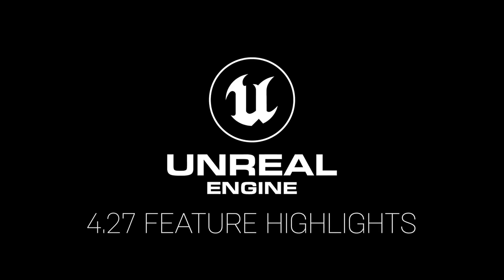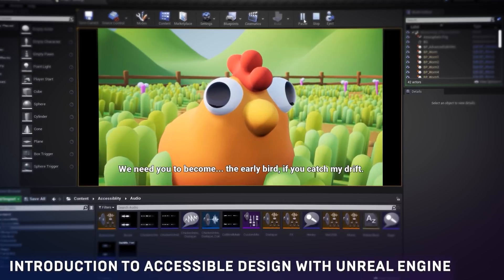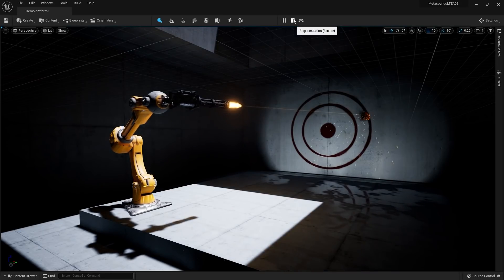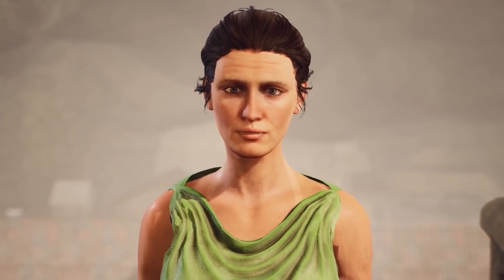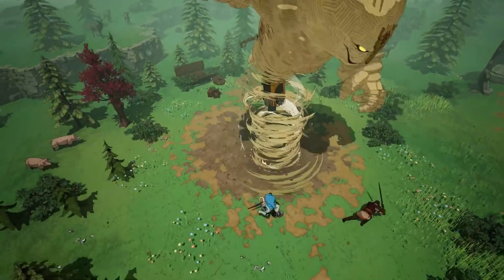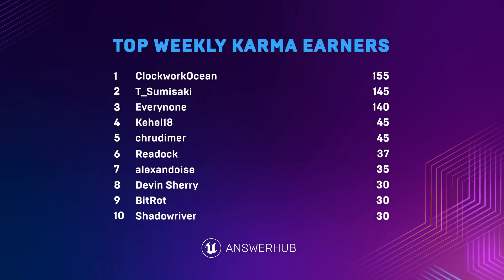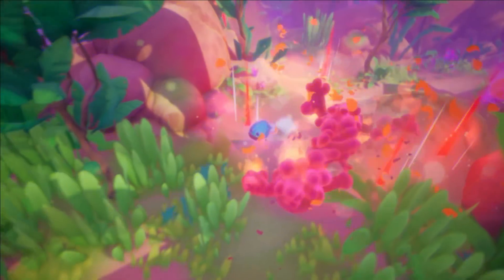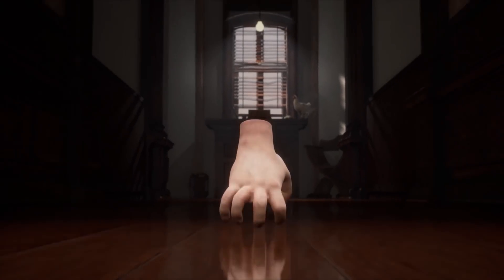News and Community Spotlight | August 19, 2021 | Unreal Engine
NEWS
Unreal Engine 4.27 Released

Unreal Online Learning offers new courses for better user experiences

How a team of three created a narrative masterpiece in The Forgotten City

How Thor movies, a love of co-op, and survival inspired Tribes of Midgard

REALTIME delivers cinematics in record time on Codemasters’ new F1 2021 game

COMMUNITY SPOTLIGHTS
NEW IDEA CGI Short animated film